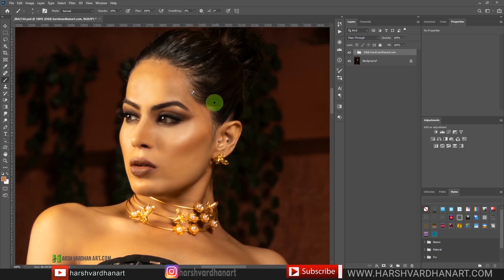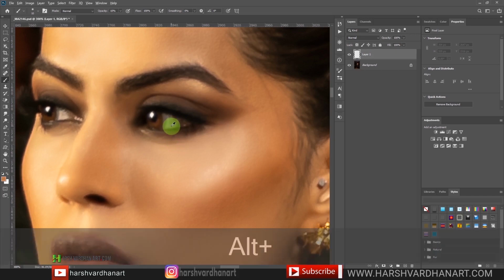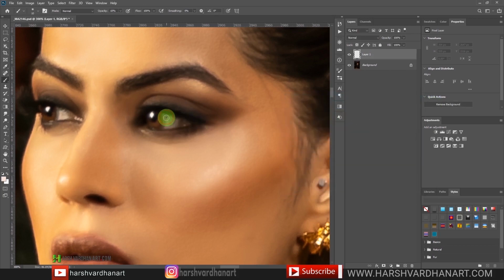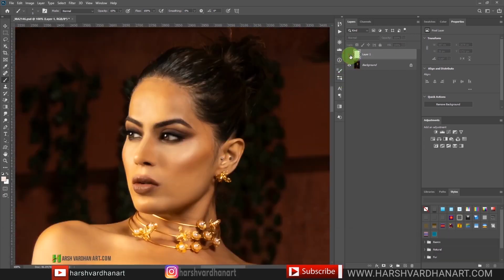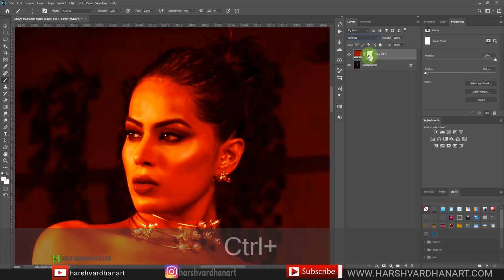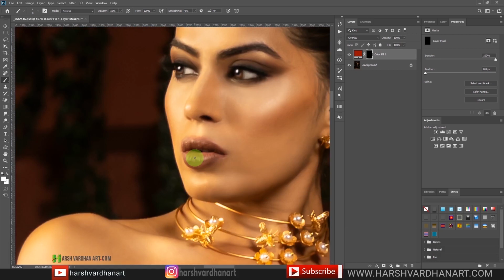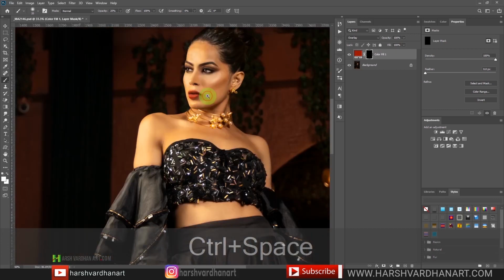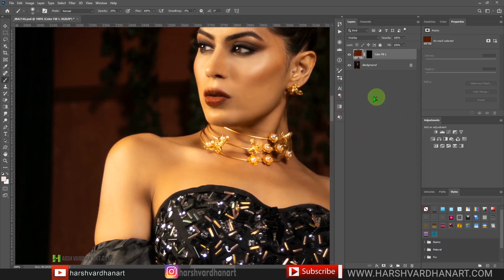Beauty Retouching| Fashion and Beauty Retouching Photoshop-Part-5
In this video, you will learn the step-by-step process of Retouching Beaty and Fashion Portraits in Adobe Photoshop.
This is a 7 parts Beauty Retouching Series where you will learn all the Professional techniques of Retouching Fashion or Beauty Portrait images in Photoshop.
Image by:- Jaspreet @Rattan Studios Delhi.

2. Professional Dodging and Burning in Photoshop-The Non-Destructive Way Learn to Dodge and Burn in Photoshop fast and easy way

MY MICROPHONES

Image Credit:-Jaspreet @Rattan Studio